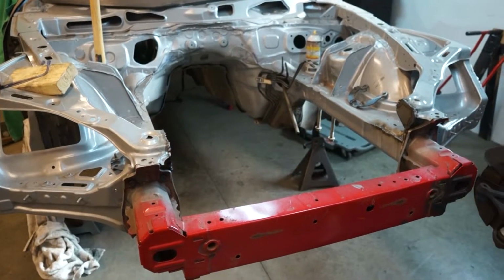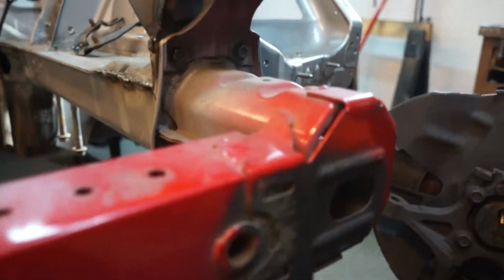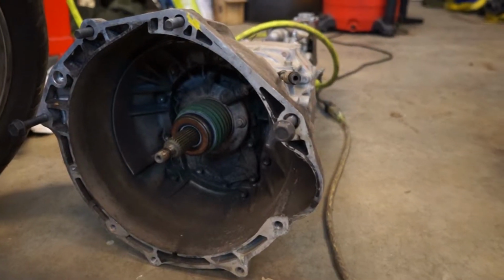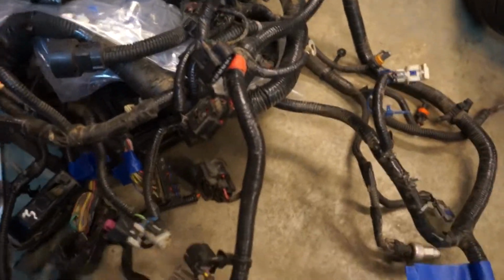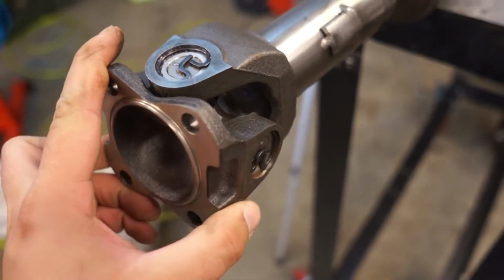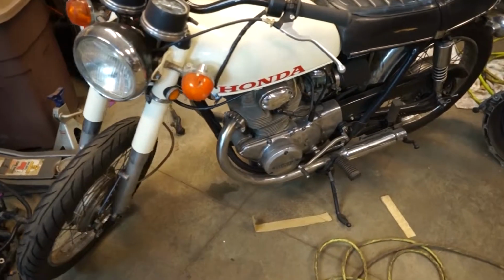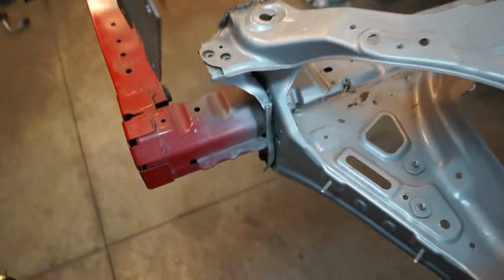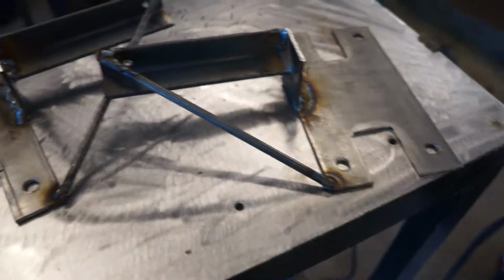Joe the LE5 RX8 Build Update #13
Ope, a lot has been going on lately.

Shoutout to Appleton Crankshaft for their awesome work on the driveshaft.
Shoutout to Denny's Driveshaft for the quality parts. The DOM driveshaft tubing received high praise when being built.
Shoutout to Kalmerton Welding Supply in Oshkosh for setting me up with a gas bottle for my new welder.
Shoutout to Nick for letting me use his fancy lifting platform and I'm sorry I broke it, but it is working again!